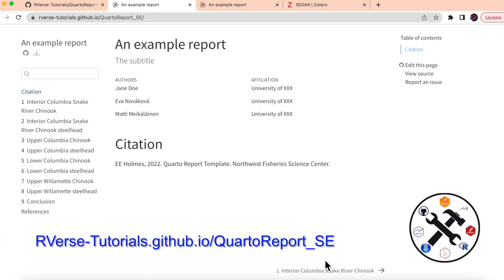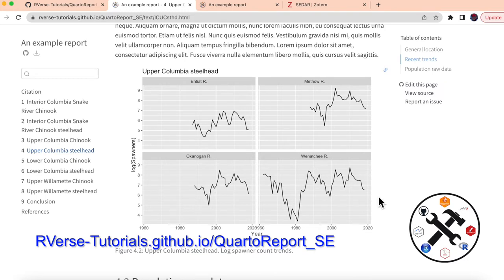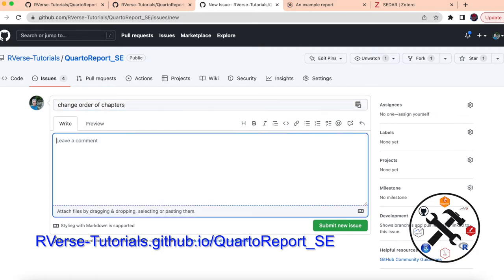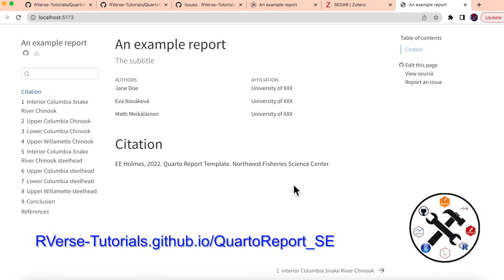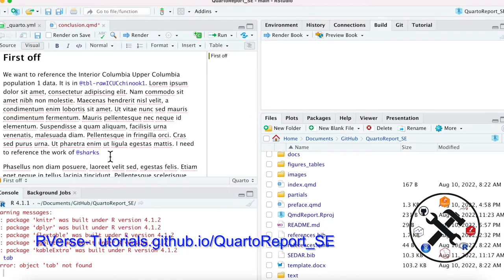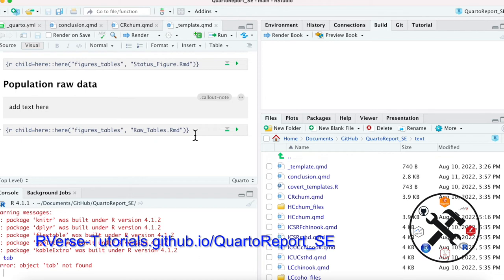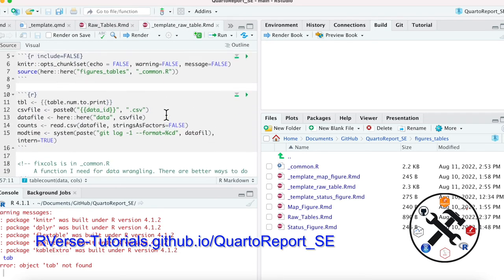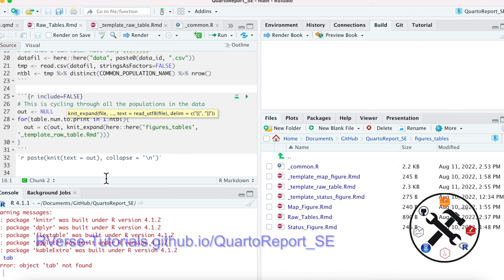Quarto Report with Dynamic Tables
A presentation to a NOAA Fisheries group for NMFS Openscapes showing how to dynamically create tables---meaning in a for loop where you don't know ahead of time how many tables, table captions, table length, etc, ahead of time.